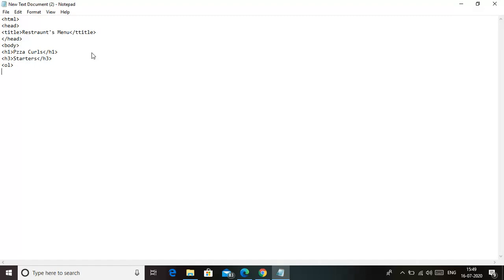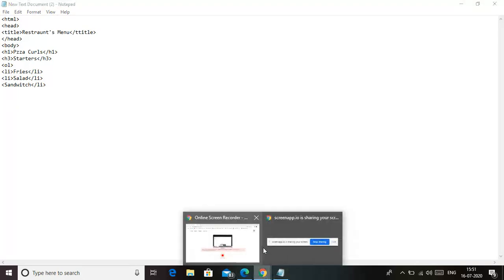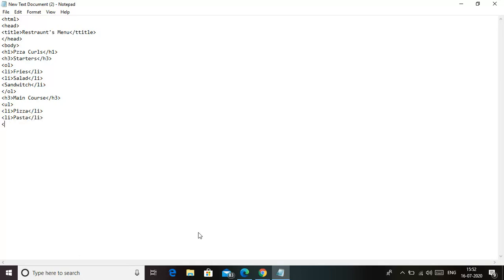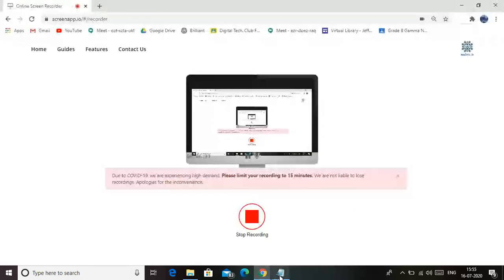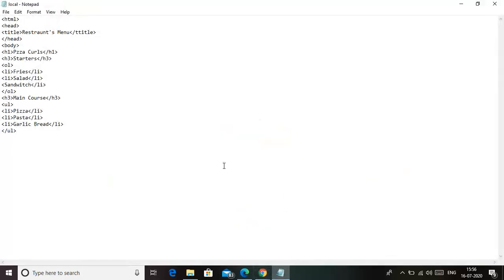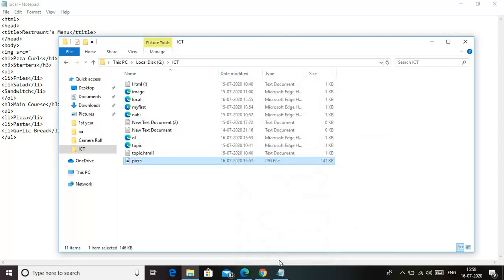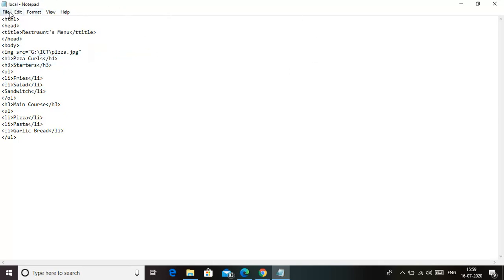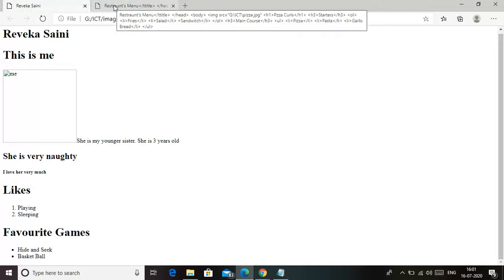HTML (Ordered and Unordered List, Inserting images)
Hello everyone, in this video we have seen how can we add ordered and unordered list to our HTML and how can we insert image with it. More to come!!